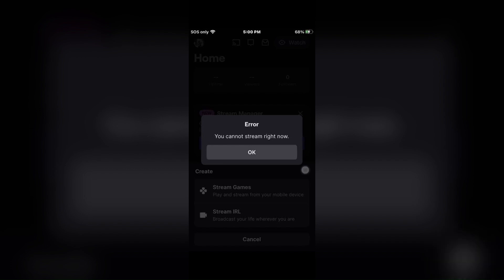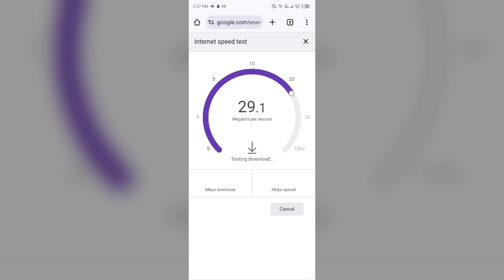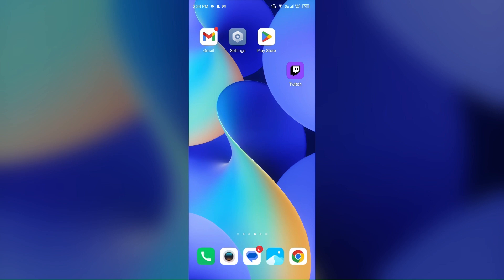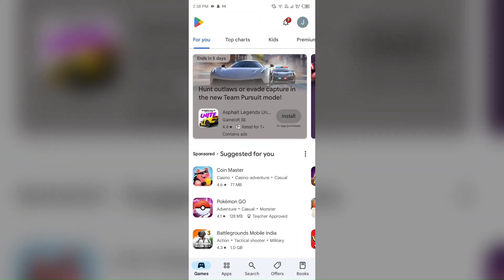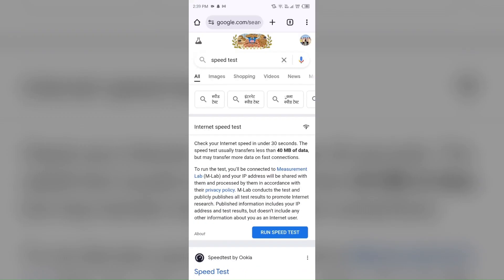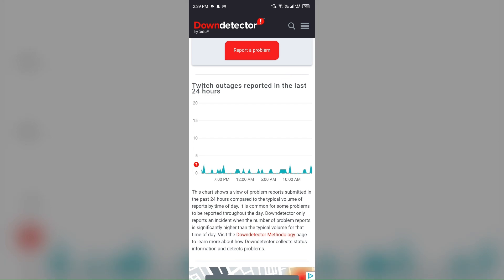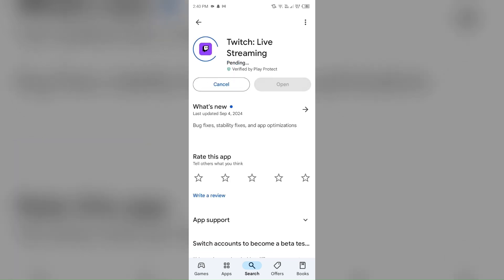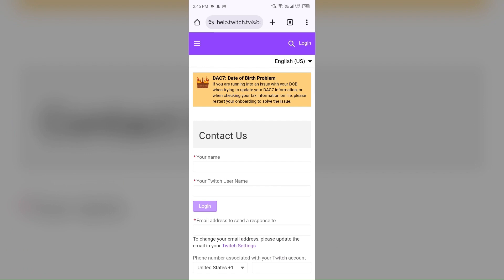How To Fix Twitch Error You Cannot Stream Right Now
In this informative video, we will guide you through the steps to resolve the Twitch error message stating, "You cannot stream right now." Whether you are a seasoned streamer or a newcomer, this tutorial will provide you with practical solutions to troubleshoot and fix this common issue.

00:14  Solution1  Check Your Internet Connection
00:42  Solution2  Refresh The Twitch App Or Website
01:17  Solution3  Clear Cache And Cookies
01:41  Solution4  Update Twitch App To The Latest Version
02:16  Solution5  Check Twitch Server
02:51  Solution6  Restart Your Device
03:14  Solution7  Reinstall The Twitch App
03:30  Solution8  Contact Twitch Customer Support